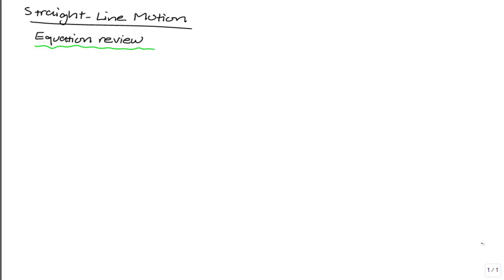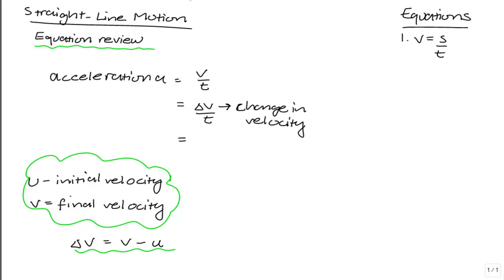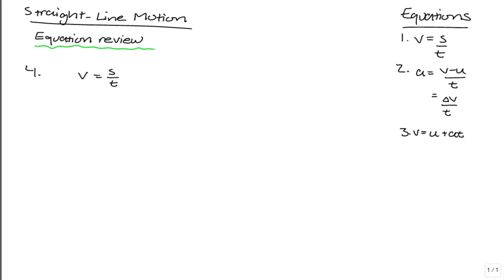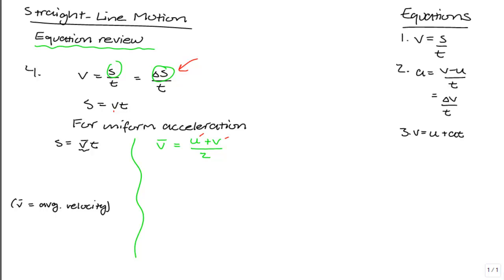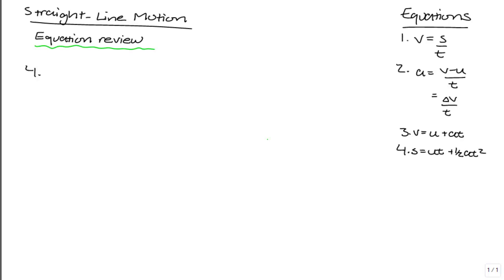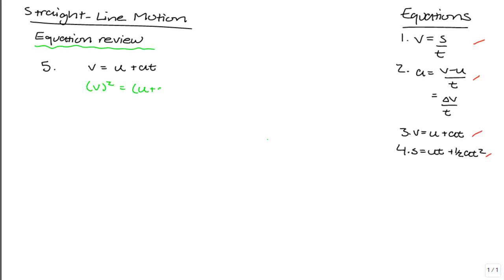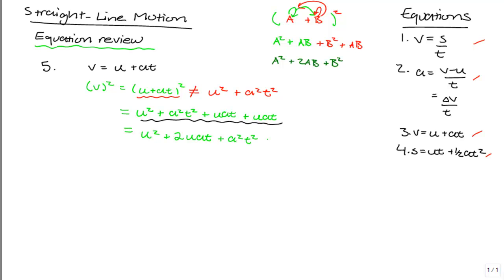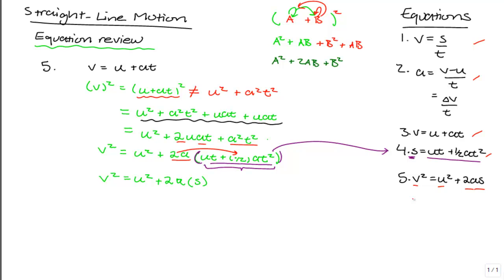Five Straight Line Motion Equations You Need To Know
In this CSEC Physics lesson Nathan derive and list five straight line motion equations. These equations are important when solving various problems in kinematics.